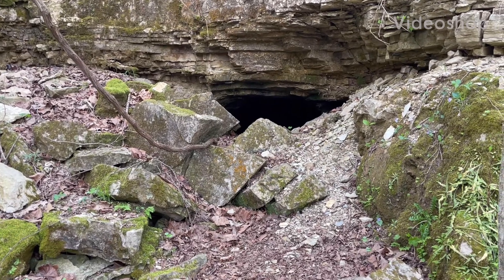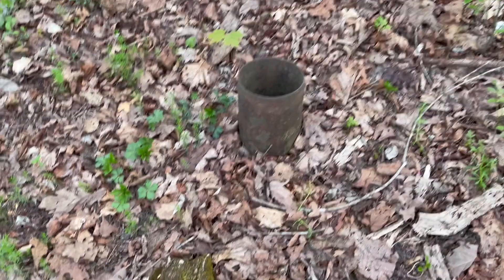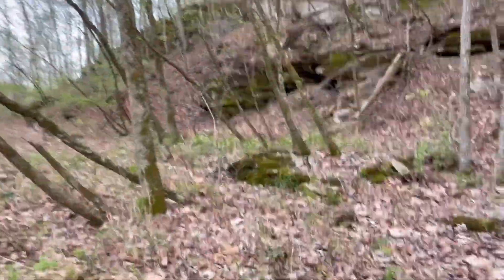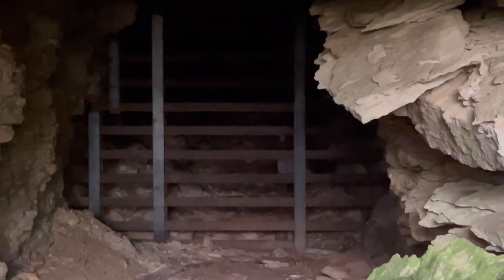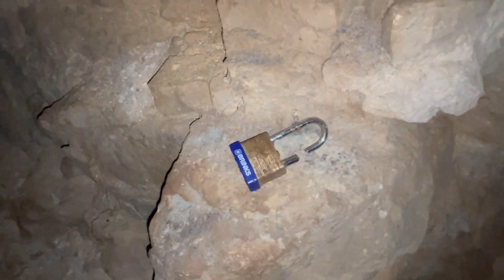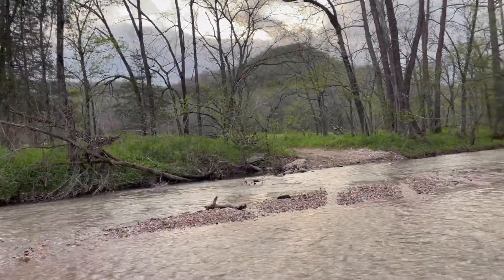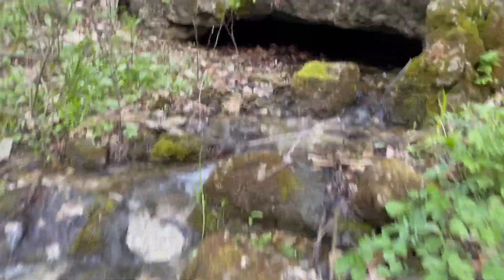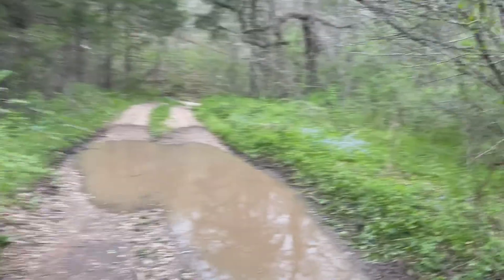Found another SW Missouri cave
Additional cave nearby from another cave video I did. This one is a large one. Unfortunately barred from the public for bat conservation and falling ceilings